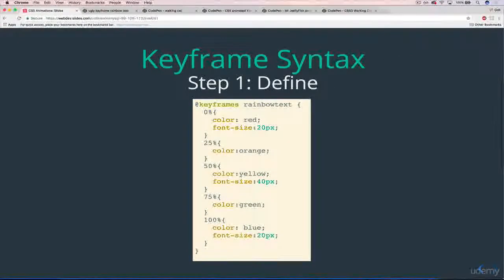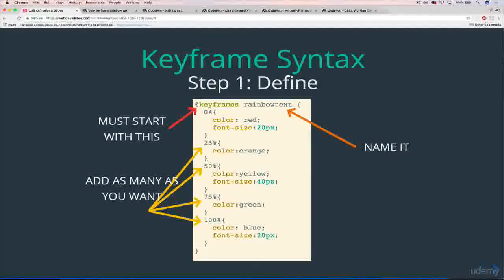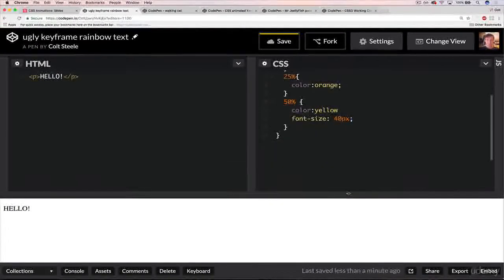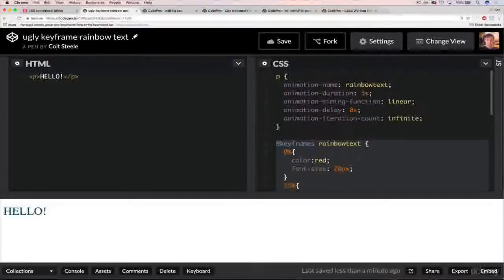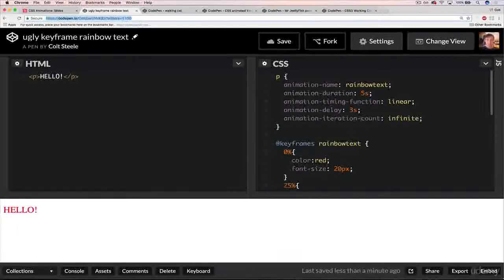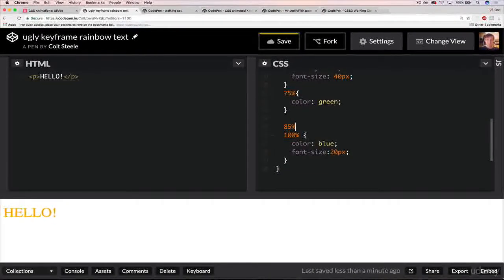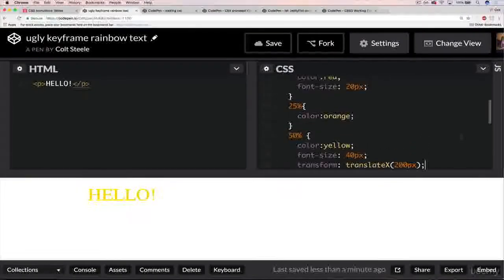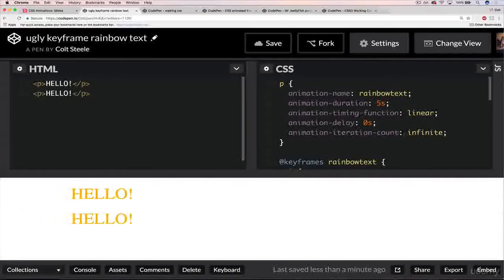Animated Rainbow Flashing Text using CSS: Complete Tutorial for beginners 2021 | Web Development